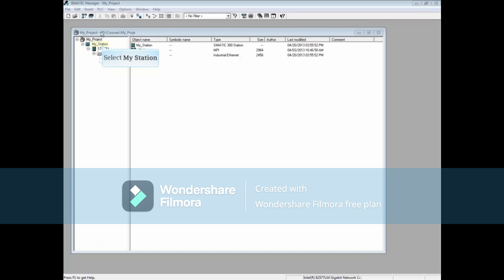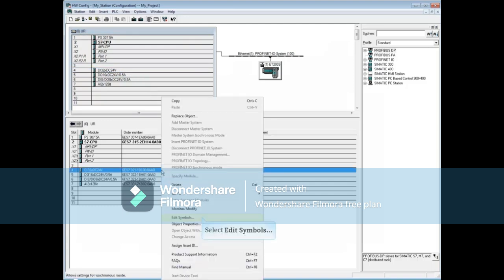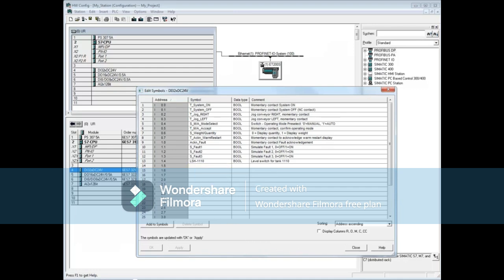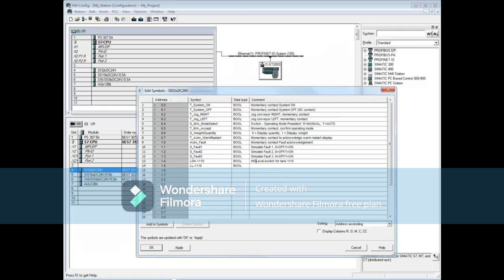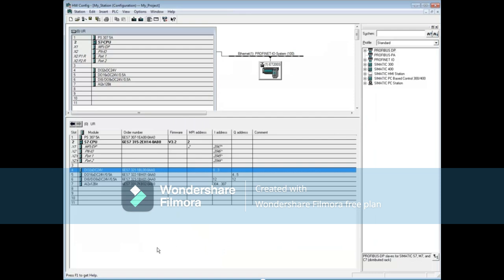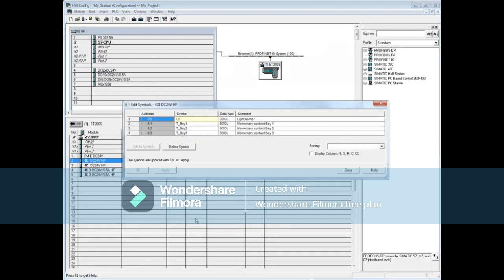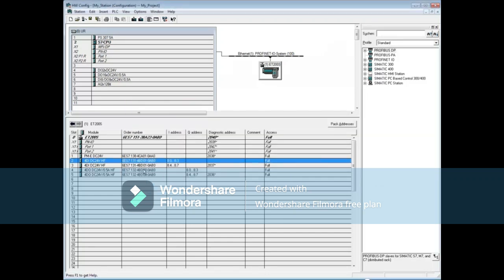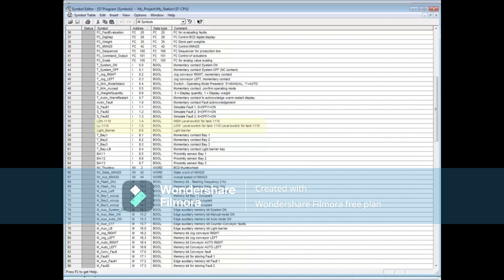100: Add or Modify a Symbol Name in the Hardware Configuration || Simatic Manager Step 7 Tutorial